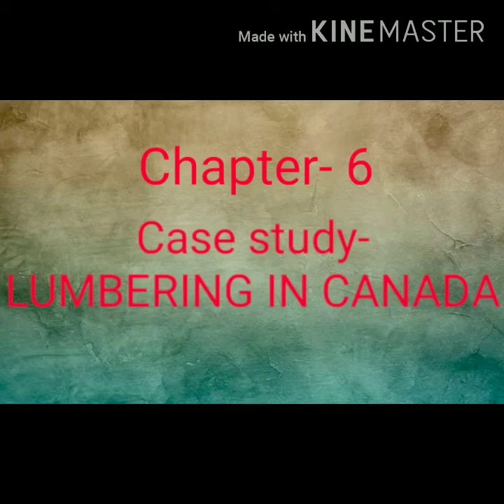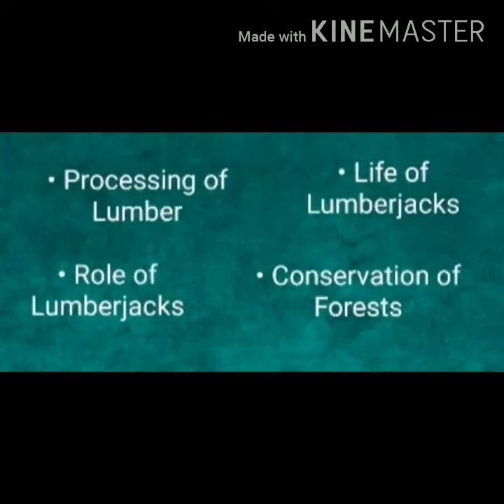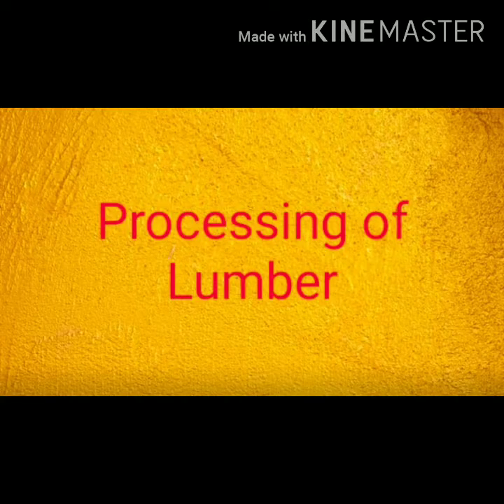Lumber in Canada 2